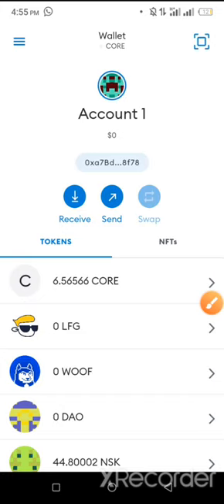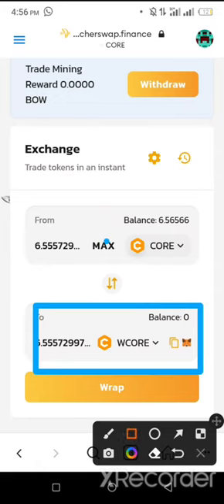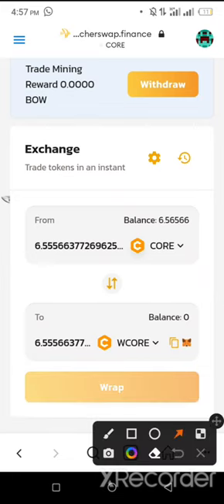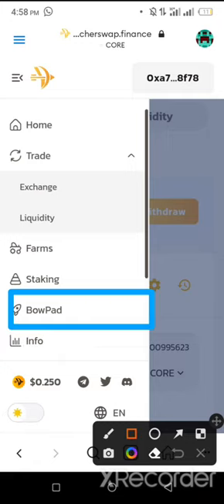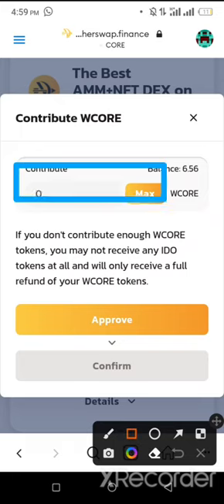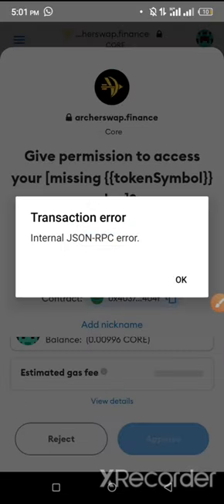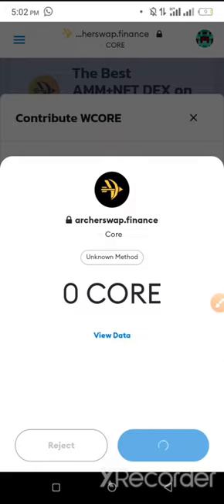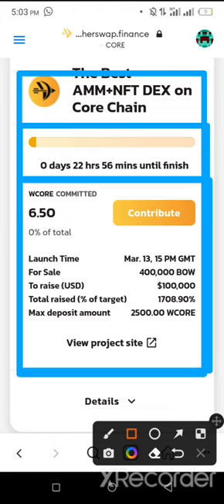ARCHER SWAP PRESALE PARTICIPATION - HOW TO GET $200 FROM BOW PRESALE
Archer swap native token(BOW TOKEN)
contract address:
0x1a639e150d2210A4BE4a5F0857A9151B241E7AE4

WCORE contract address:
0x40375C92d9FAf44d2f9db9Bd9ba41a3317a2404f

ArcherSwap is a crypto world for users for trade, earn, and game. It is the premier choice for projects on Core Chain with features including AMM, NFT, and GameFi.

ArcherSwap  brings benefits to users not just by trading and farming but profit opportunities through NFT, GameFi and great potential new projects launching from our very own BowPad (Launchdpad). Also, you will get free BOW by trade mining.